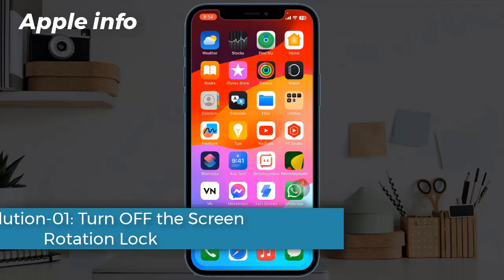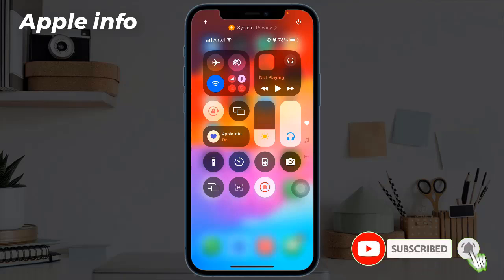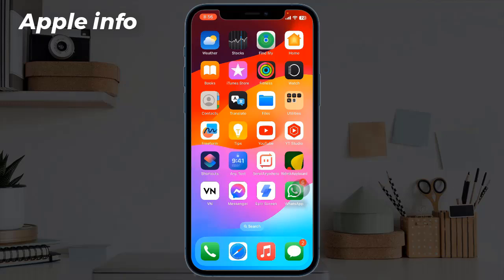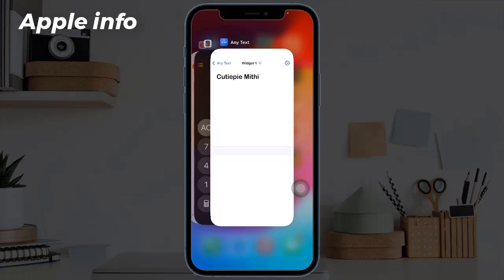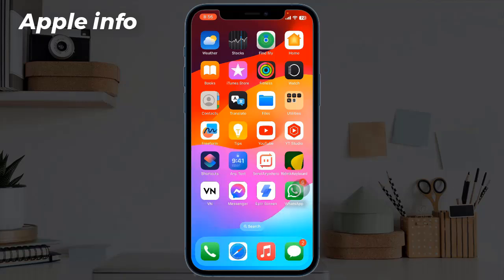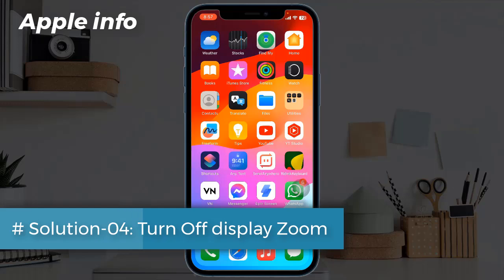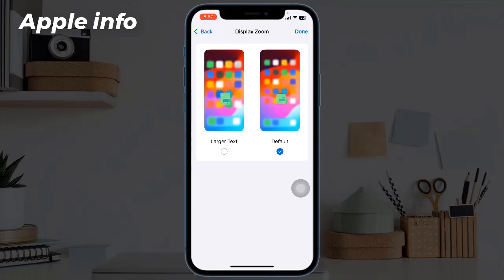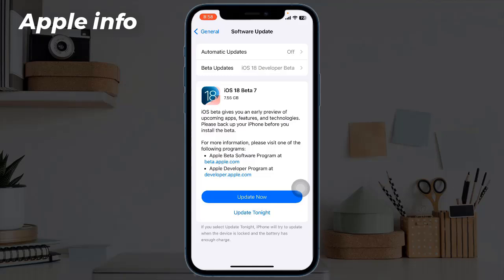Fixed Screen Rotation Not Working on iPhone | Apple info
How to Fix Auto Rotate Not Working on iPhone | Easy Solutions
Fixed Screen Rotation Not Working on iPhone X/XR/XS/MAX/11/12 | Apple info
iPhone Screen rotation not working fix
iPhone Screen Rotate Not Working | Screen Rotation Not Working on iPhone 13, 13 Pro, 13
Fix Screen Rotation Not Working Problem on iPhone 11 | iPhone Screen Won’t Rotate